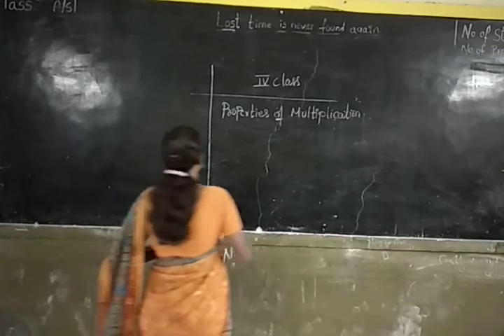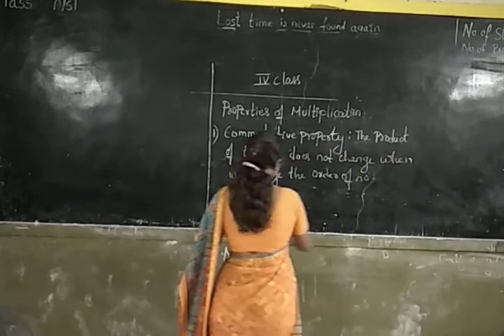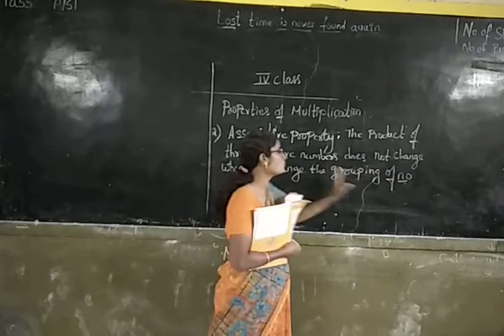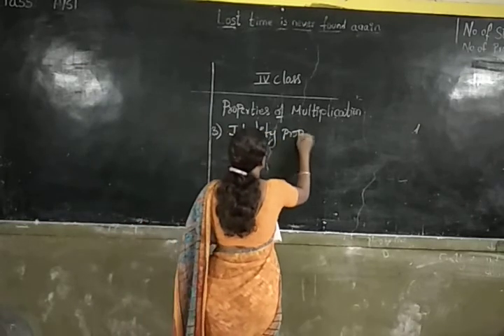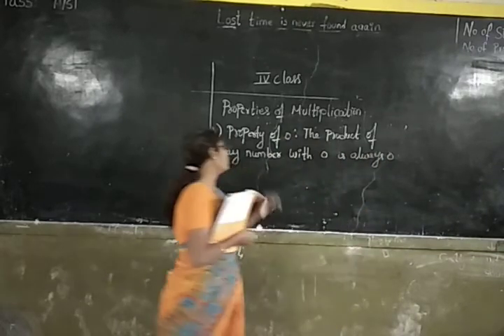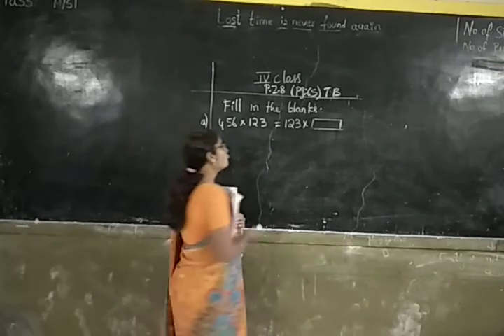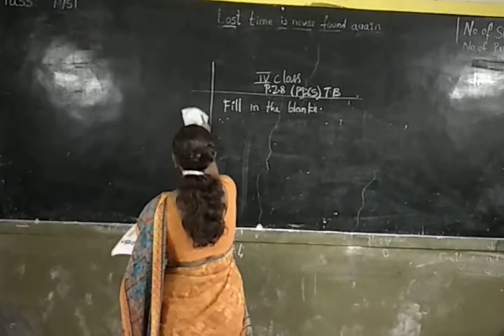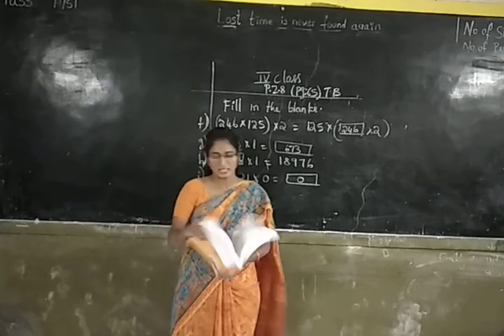4th Maths (20.10.20)